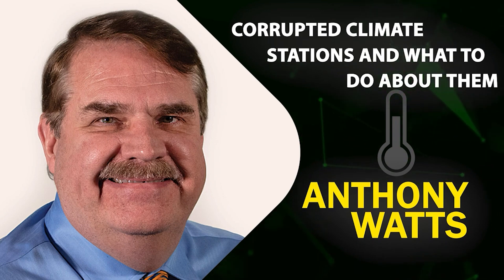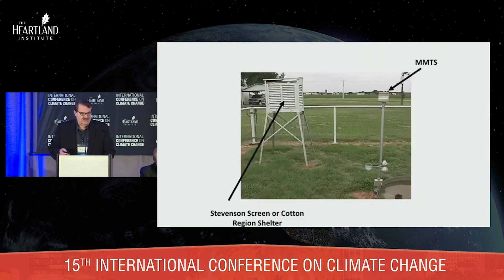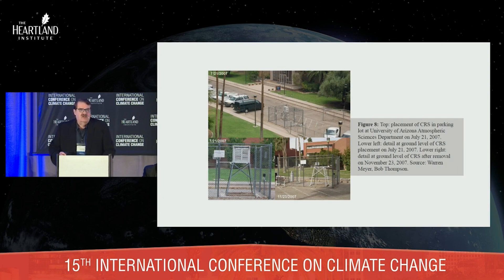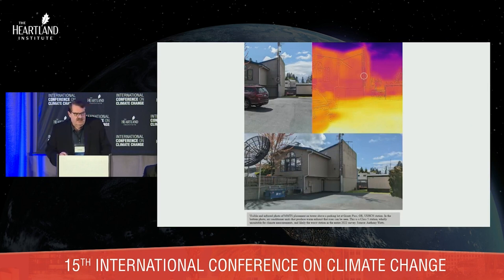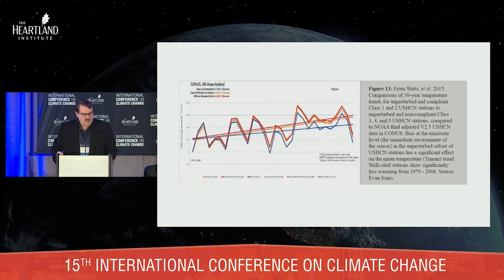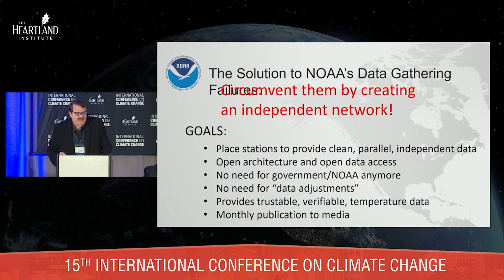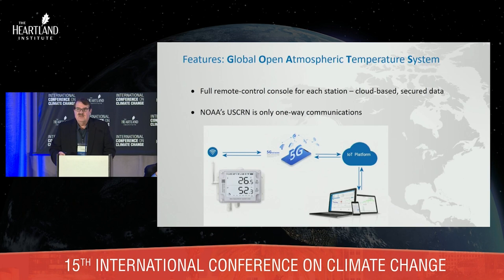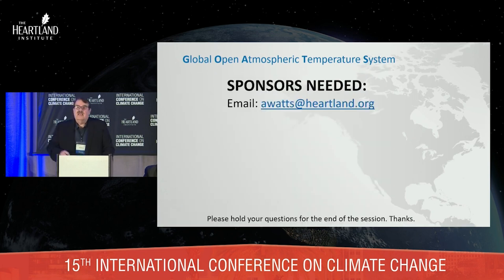Exposed: Corrupted Climate Stations and Solutions You Need to Know, Anthony Watts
In this eye-opening video, Anthony Watts, a veteran meteorologist and climate expert, exposes the truth about reported "unprecedented" temperature measurements. As governments and policy-makers continue to build their policies on the basis of an impending climate catastrophe, rising temperatures are considered a key indicator. However, Watts reveals that these reported temperature measurements may not be accurate. In his talk at the 15th International Conference on Climate Change (ICCC15), Watts sheds light on the inaccuracies in temperature data and presents evidence of corrupted climate stations. Don't miss this must-watch video for anyone interested in the truth about climate change.

The Fifteenth International Conference on Climate Change featured more than 50 speakers who are top scientists in their fields and policy experts from around the world.  Each edition of these conferences attracts scientists, legislators, environmentalists, and more all discussing their views on climate science, the idea that there is a crisis, efforts to educate the public, views on the state of discourse, and more.

Support more content like this by giving a tax-deductible donation to The Heartland Institute: